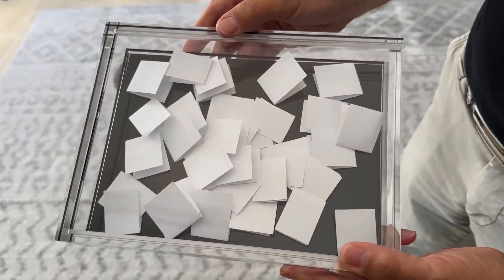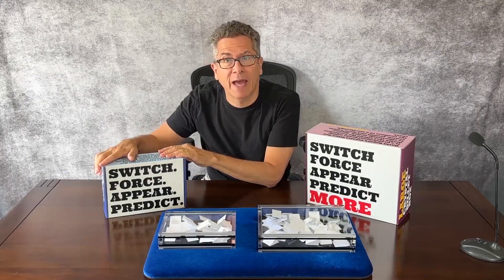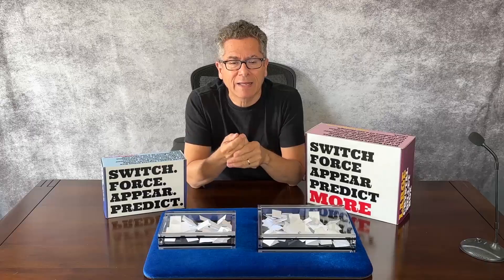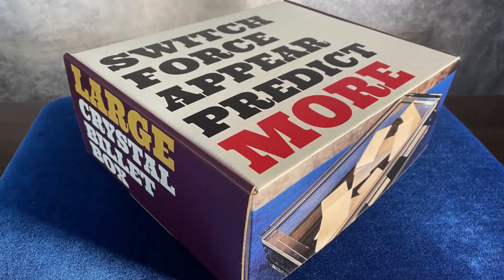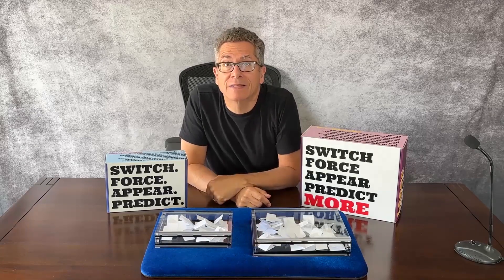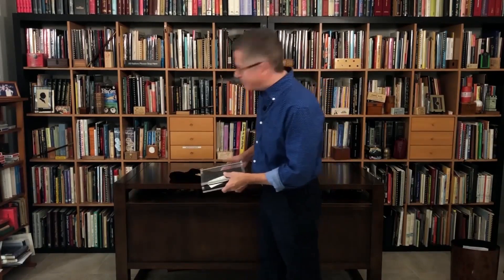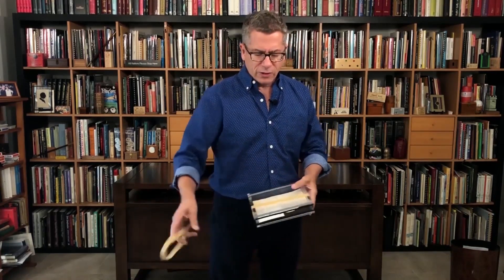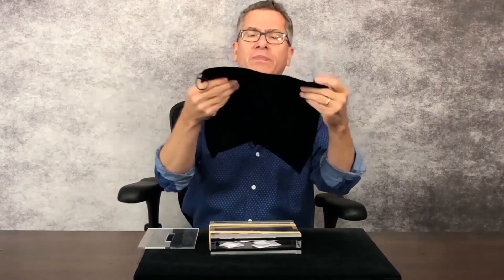Crystal Billet Box LARGE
買い求めいただけます